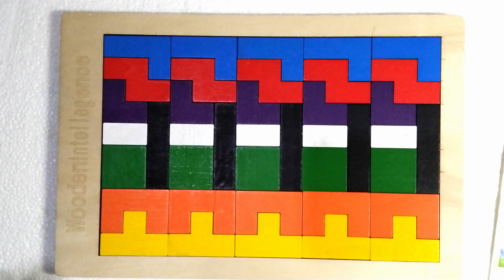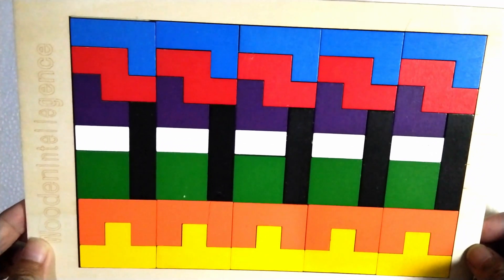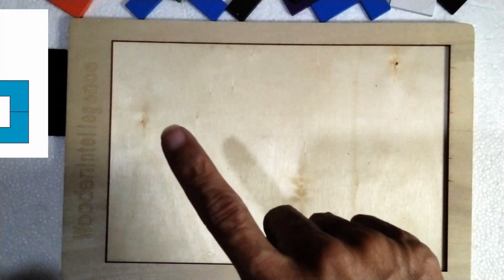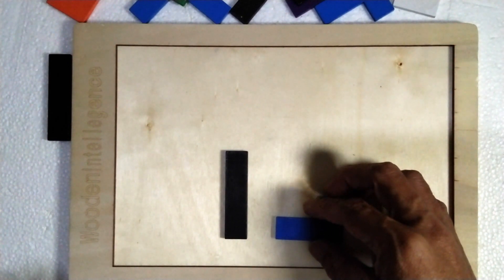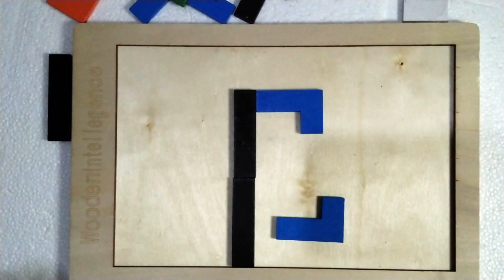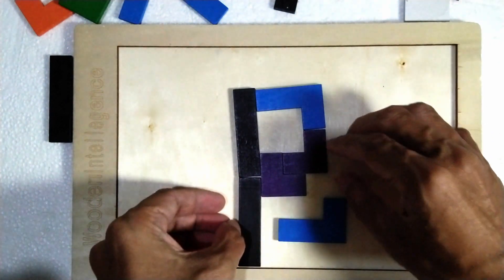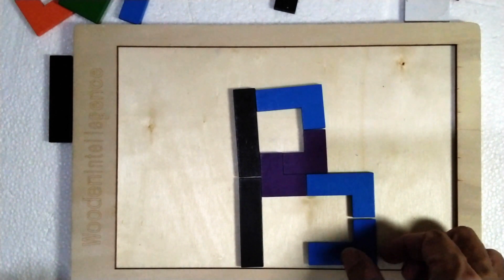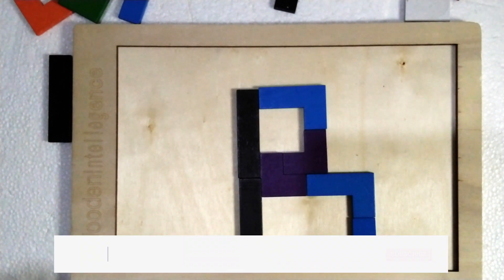🔴 Making B shape using Wooden Puzzle Jigsaw Russian Building Blocks Game for Kids Brain Development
🏆  Making B shape using Wooden Puzzle Jigsaw Russian Building Blocks Game for Kids Brain Development | MeTiePie

Membuat bentuk huruf B dengan puzzle russian blocks untuk Anak

Hello dear, MeTiePie would like to share about kids toys review. In this video, we made B shape model using Wooden Puzzle Jigsaw Russian blocks puzzle.

Wooden blocks puzzle can help train your kid's abilities of problem-solving, imagination, eye-hand coordination and creative thinkin.

Wooden Toys Tangram Game have several examples for shapes and things to make with it, each time you mixed up the pieces the puzzle would come out differently.

Feel free for comment. Have a nice look and try.

🏆  MeTiePie

Regards..

Salam,